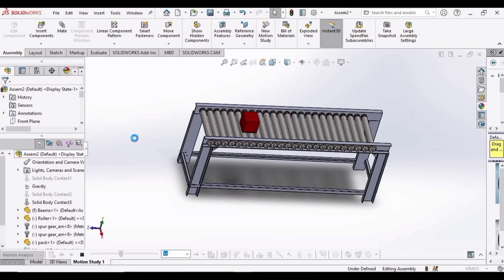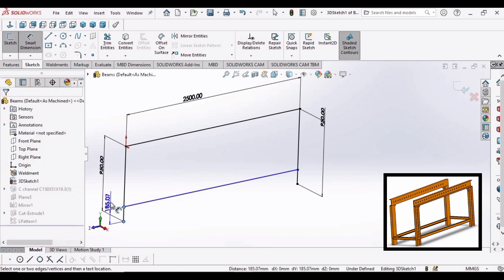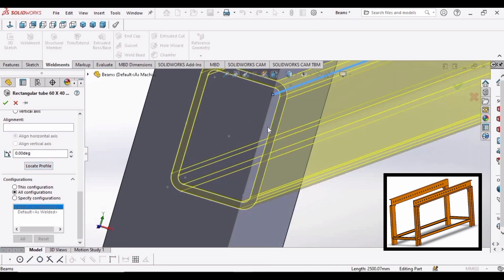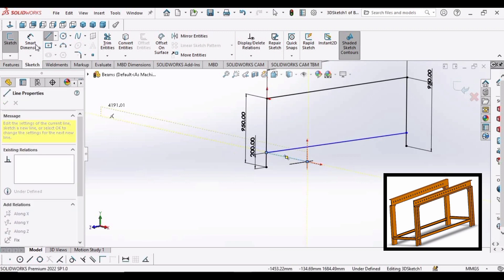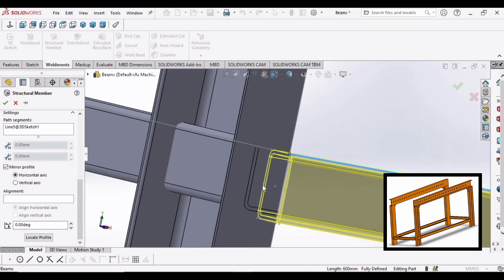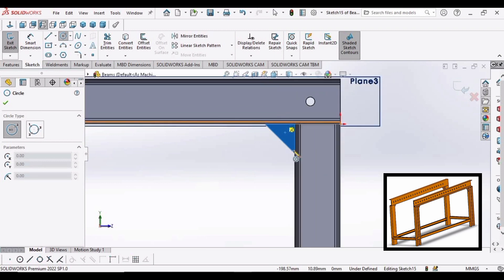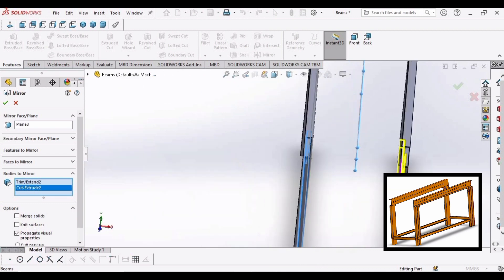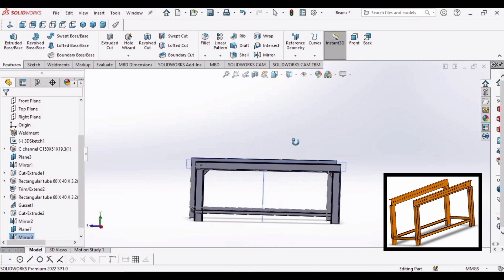Roller Conveyor # conveyor | CAD with Mohsin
This is the second video of the Roller Conveyor in SolidWorks. The video desplays the Mechanical Principles. Conveyor Belt Installation is a tough work. How to make a Moving Conveyor in the Solidworks.

ABOUT ROLLER CONVEYOR:
A roller conveyor is a type of material handling equipment that uses a series of rollers to move goods or materials from one place to another. It is commonly used in industrial settings to transport heavy items, such as boxes or pallets, and can be powered by electricity or manually operated.